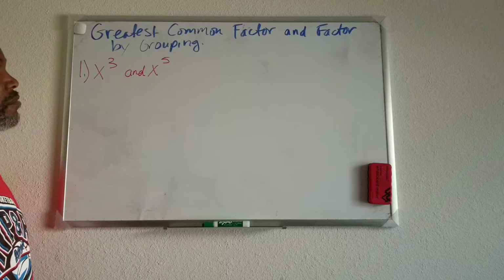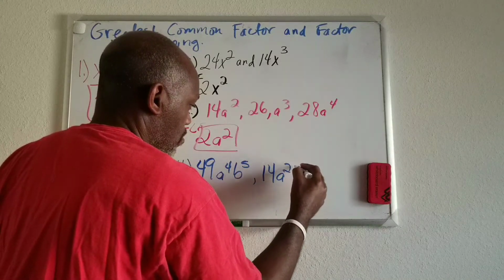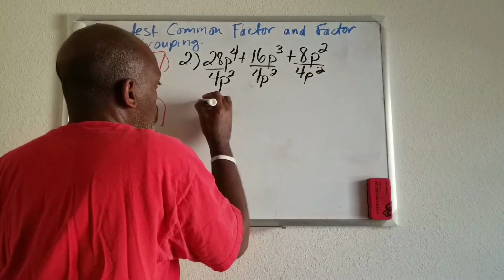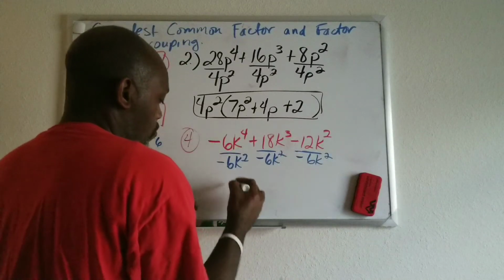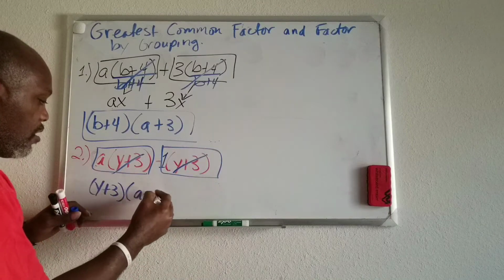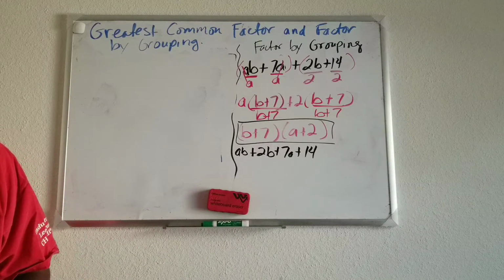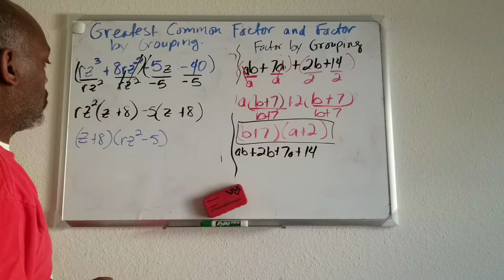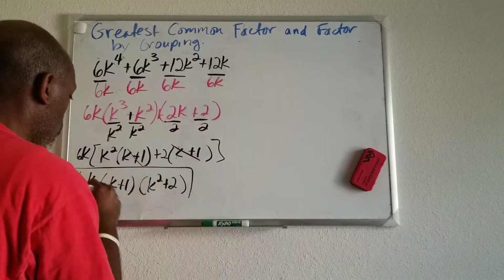Greatest Common Factor and Factor by grouping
We learn how to Factor four terms.